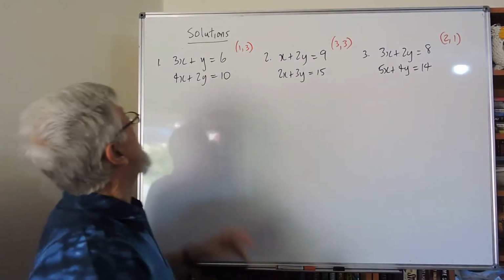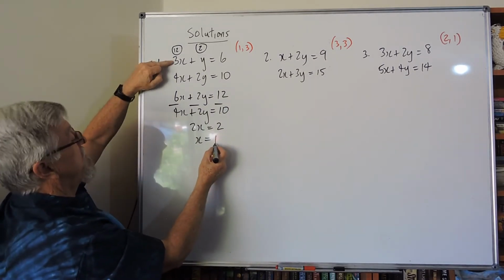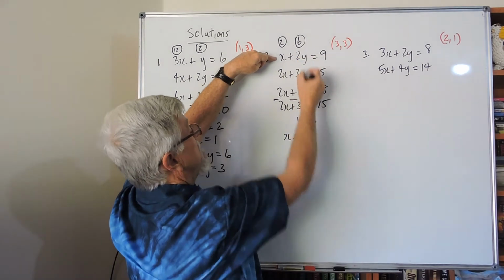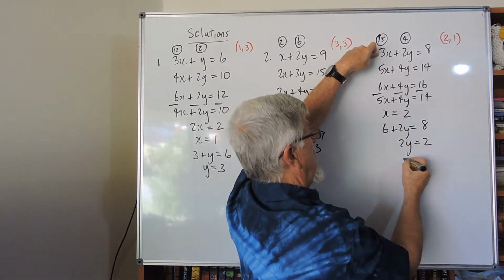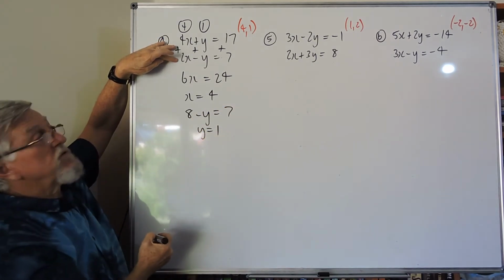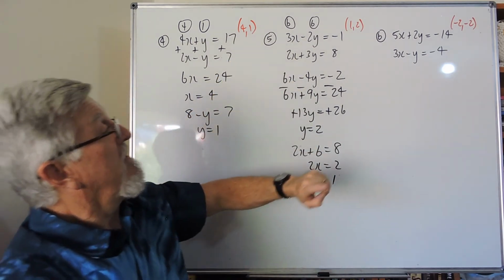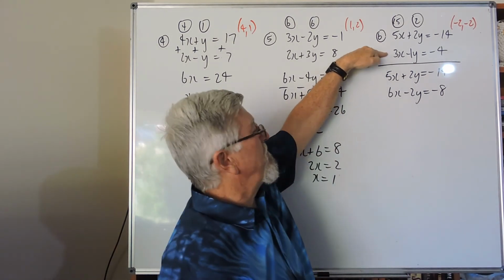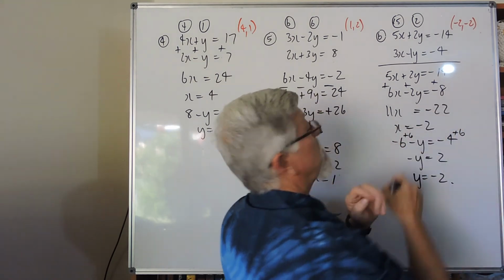2 Simultaneous Equations 05 Test Revision Questions and Worked Solutions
This is my first set of 'Test Practise Questions' and fully worked answer explanations. If there is a demand, I will create more. Some people have been asking about this and/or worksheets, but it is all a lot of work, although,

I have been slowly dreaming this up and I learned an amazing amount about doing this with this first time.